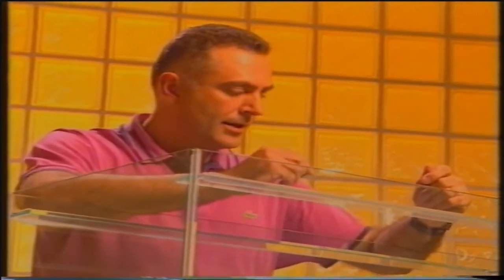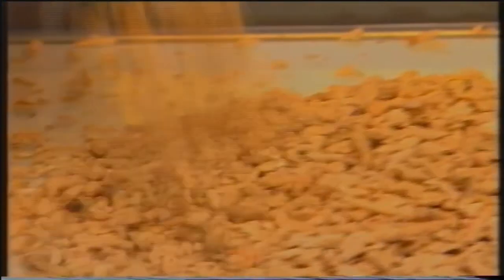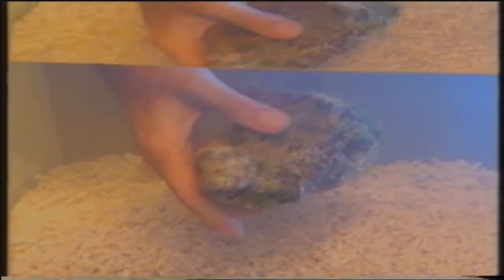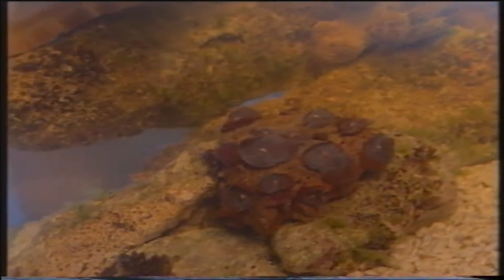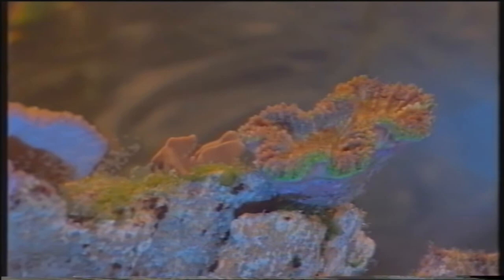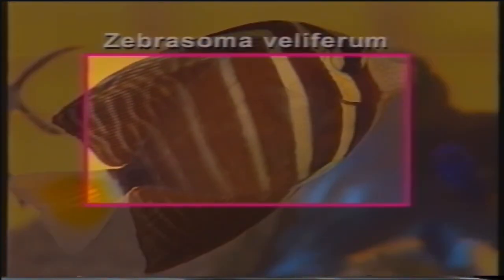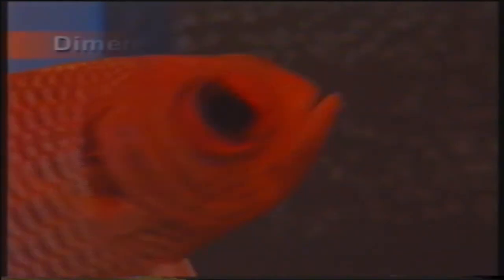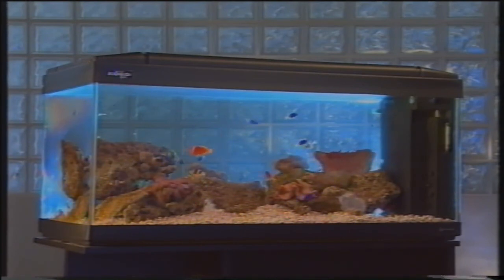Passione Acquario - Una piccola barriera corallina